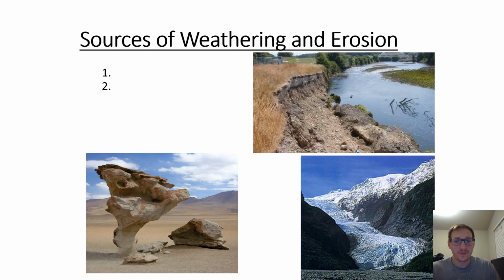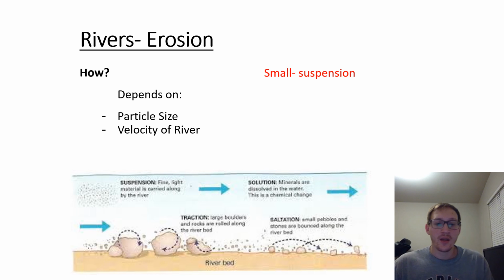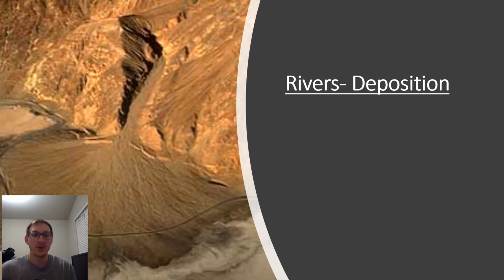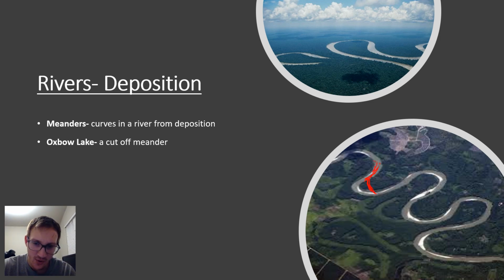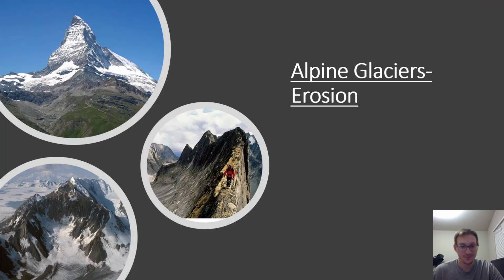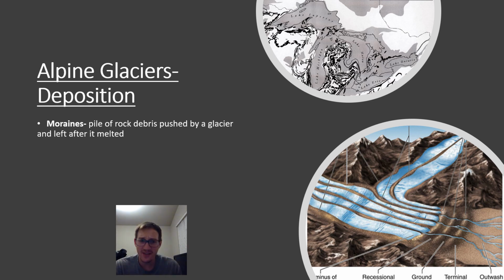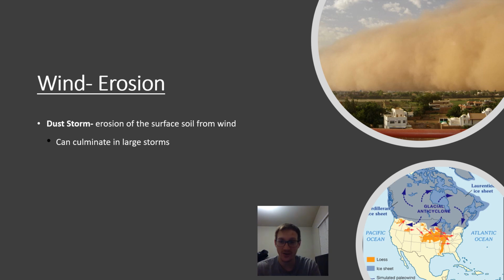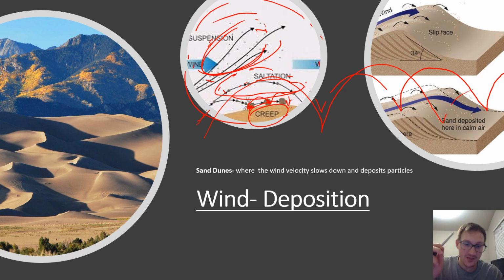Rivers, Glaciers, and Wind